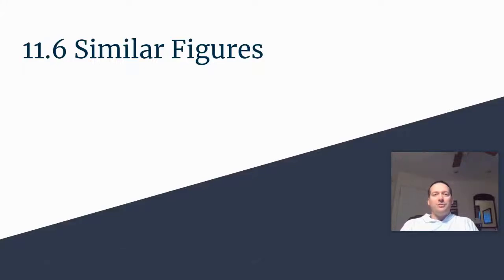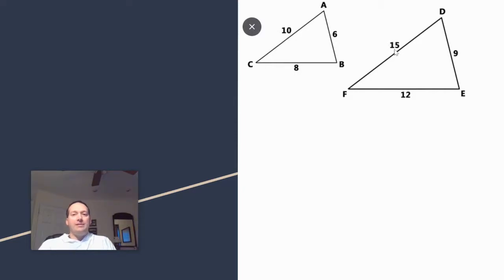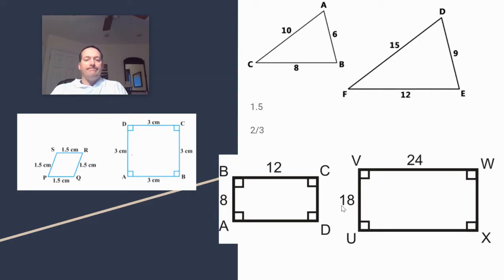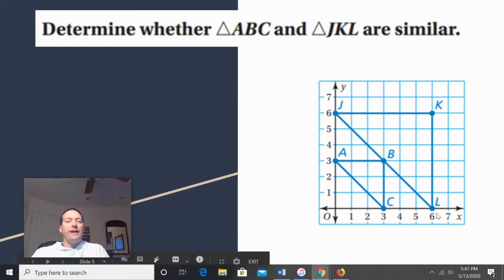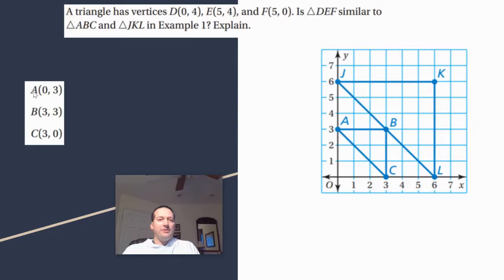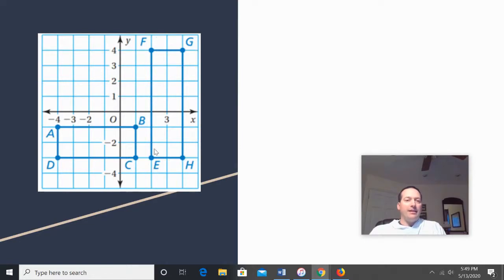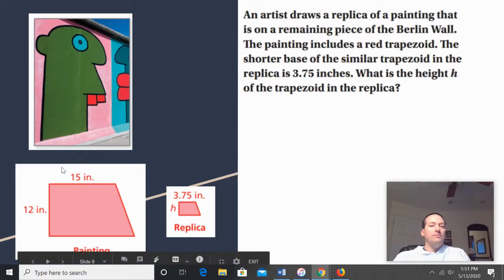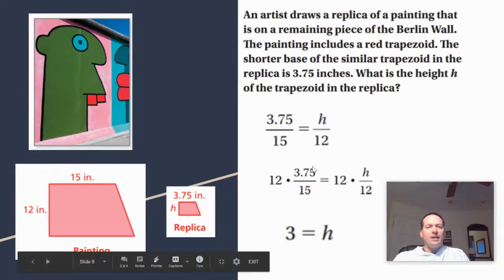11.6 Similar Figures Pre-Algebra